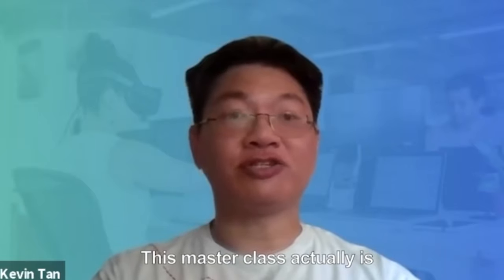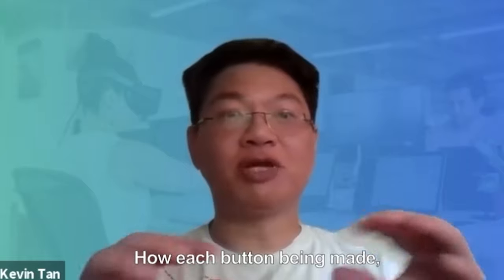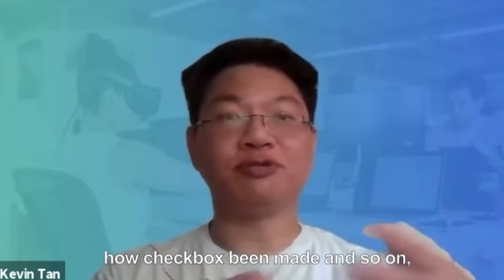Kevin Tan '' This masterclass gives you an understanding of scratch ''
Kevin Tan from Inland Norway University of Applied sciences says that ''This masterclass gives you an understanding of scratch''